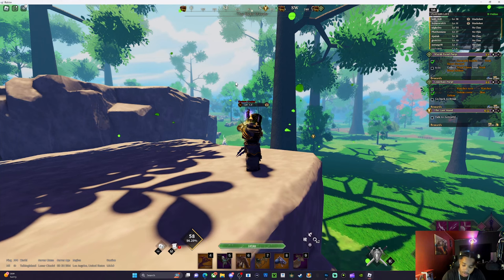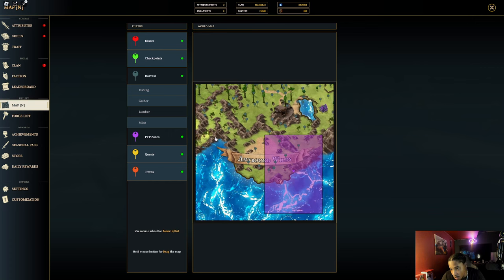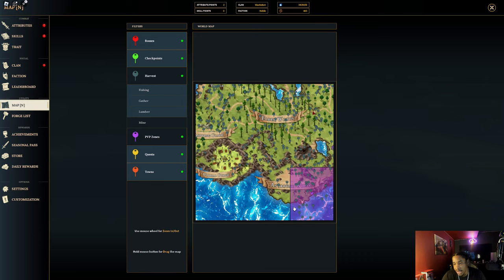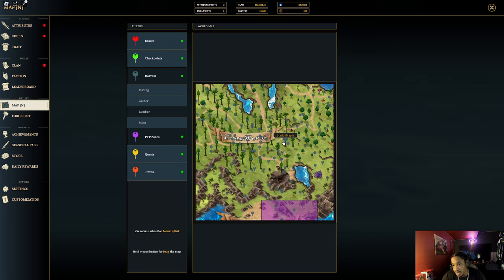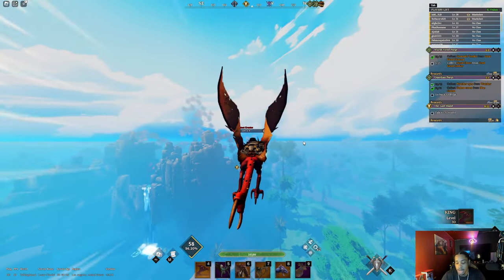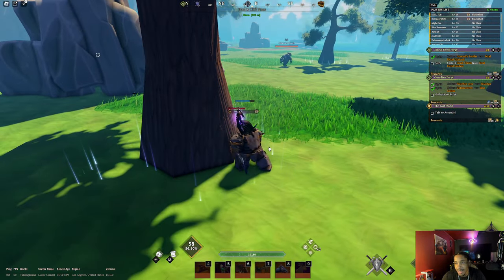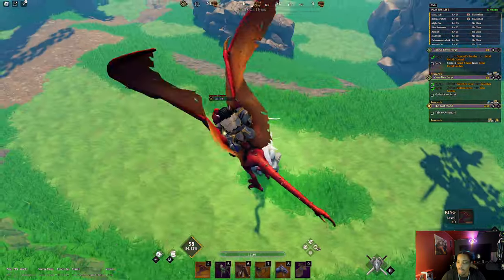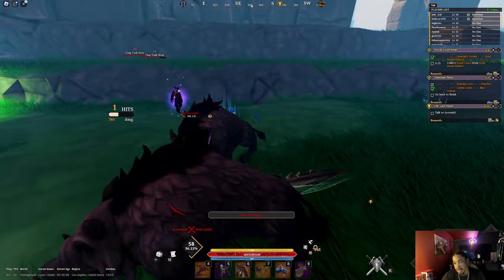BEST MATERIAL FARMING AREAS IN DEVAS OF CREATION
comment something